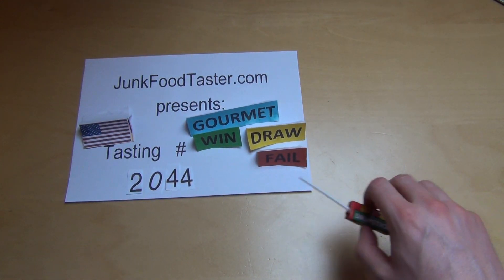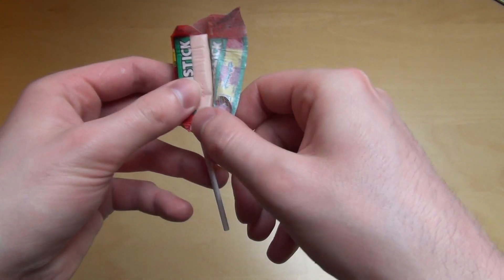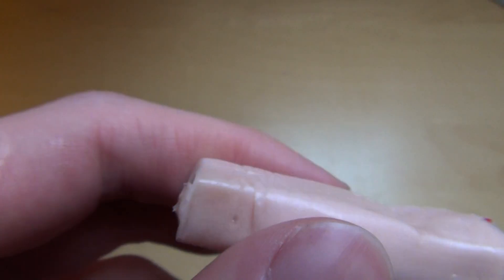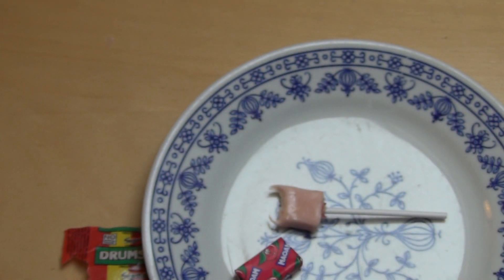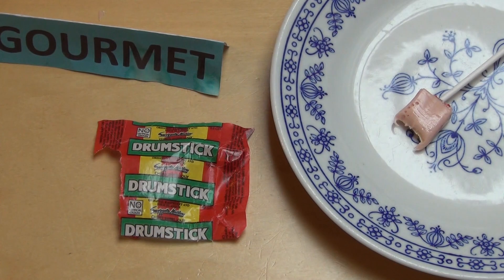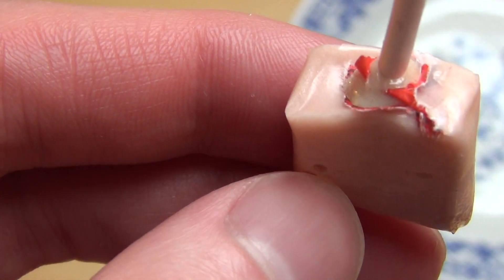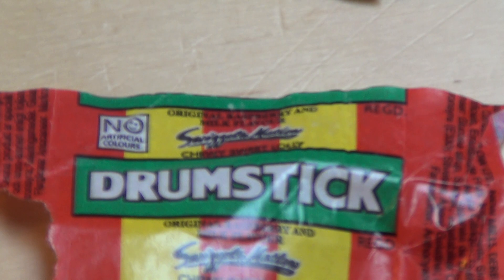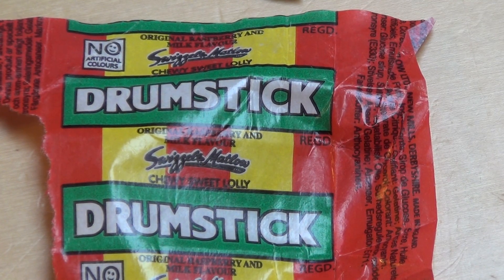Drumstick [Swizzels Matlow]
This is a chewy candy stick from the United Kingdom.